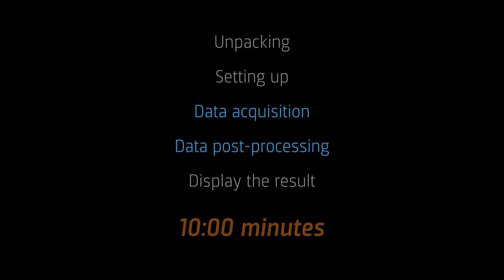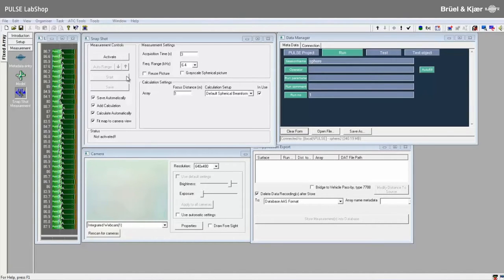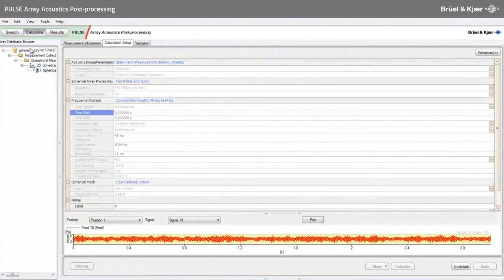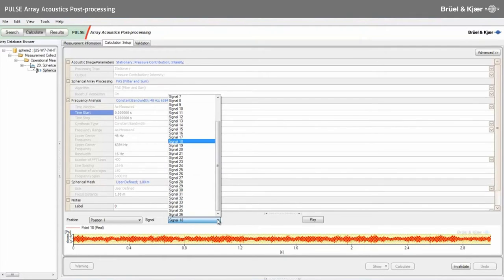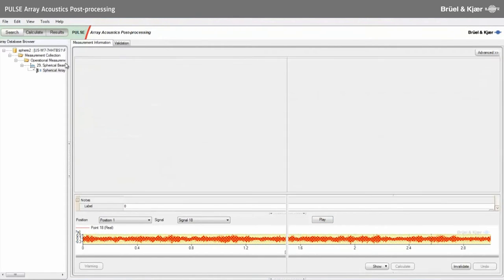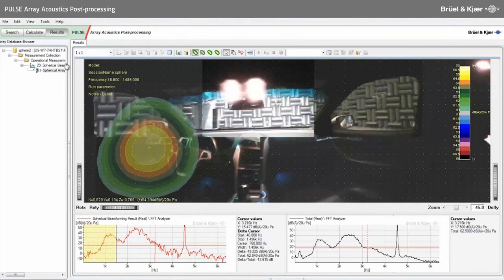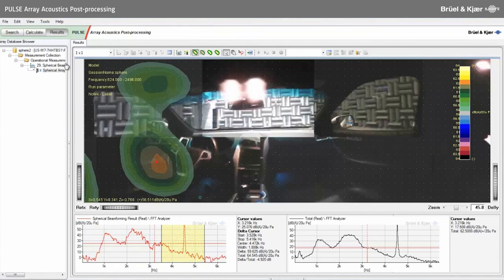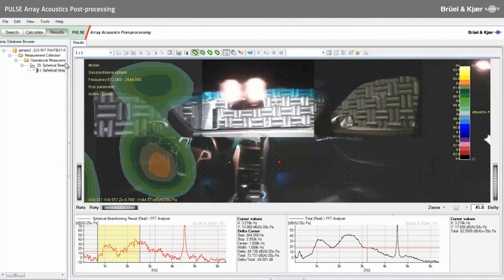How quickly can you find noise sources – Brüel & Kjær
This video demonstrates how quickly and easily noise sources can be identified inside an enclosed space like a vehicle.

Spherical Beamforming uses a spherical harmonics based algorithm called SHARP (patent pending) that provides a complete omnidirectional noise map in any acoustic environment based on one simple measurement. Unlike other methods that only map part of the surroundings, Spherical Beamforming uses a spherical array to map noise in all directions while 12 cameras mounted in the sphere automatically take pictures in all directions simultaneously. At display time, these images are used as background for the
acoustic map.

In addition, Spherical Beamforming, does not make any assumptions about the nature of the acoustic environment and can, therefore, be used in both free-field and reverberant surroundings. For these reasons, Spherical Beamforming is commonly used to make overview maps in confined and semi-damped spaces like vehicle and aircraft cabins.